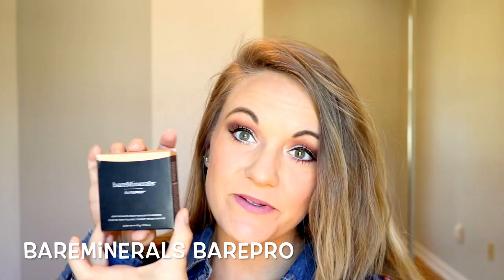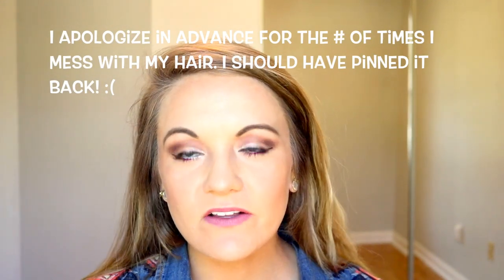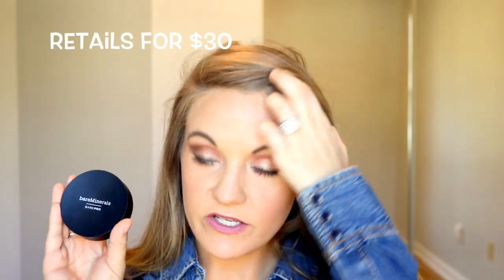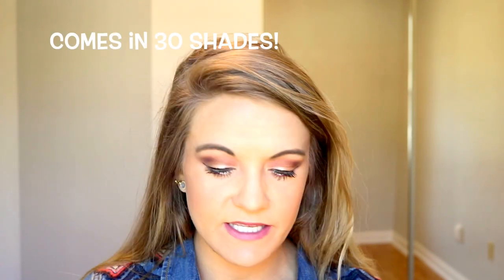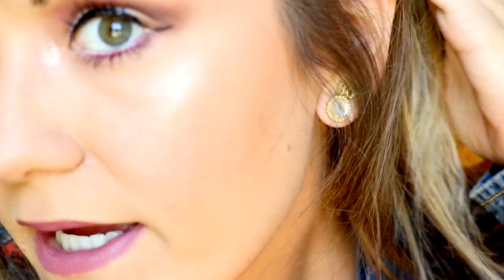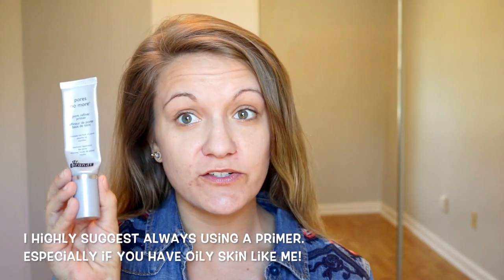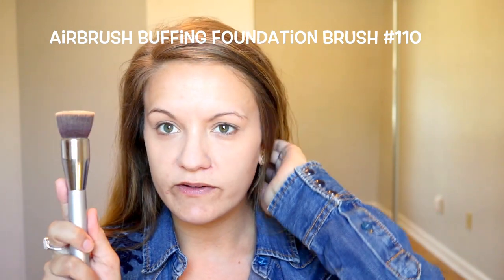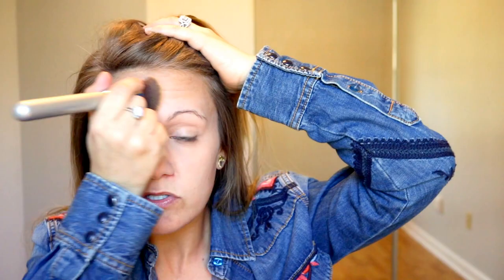Bareminerals BarePRO foundation - Review & Demo * Oily skin!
This is the first time I've ever gone on camera completely bare faced. To be completely honest, I am not 100% comfortable with my skin right now. I am battling acne and old scarring/uneven skin. Please be kind. I decided to post this video despite my discomfort because I don't want anyone to ever feel ashamed of their skin, and I refuse to allow others negativity affect my confidence. Makeup is for fun, not because we "need" it. You are beautiful just as you are. Never forget that.

With love,
Kris

Products mentioned:
-Bareminerals BarePRO foundation in the shade Camel #17
-Urban Decay Naked Skin Concealer in the shade medium-light.
-IT Cosmetics Airbrush Blurring Foundation Brush #101
-Bareminerals Max Concealer Brush

Other brushes I think would work great with this foundation:
- Pur Minerals Chisel Makeup brush
- Bareminerals Heavenly brush

-ECOTOOLS Buffing brush